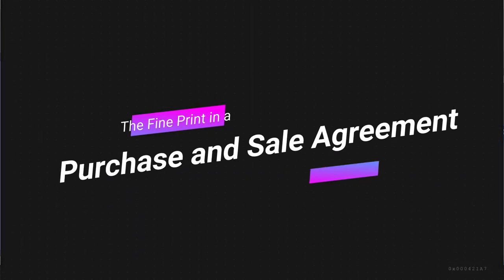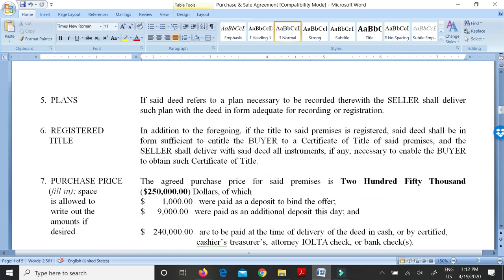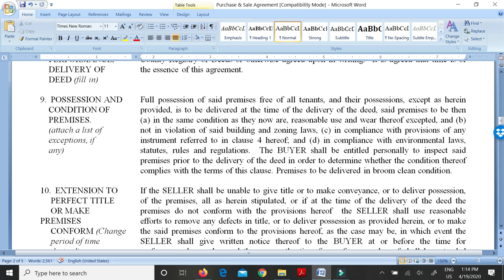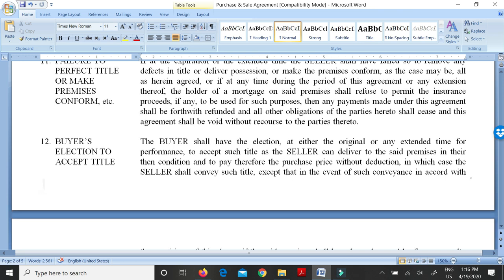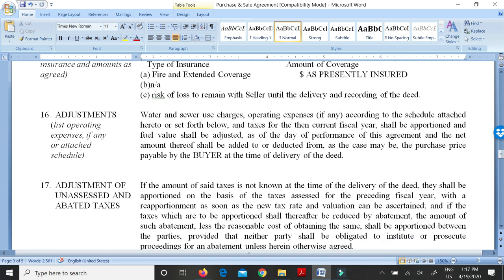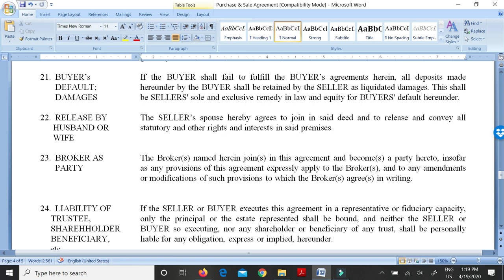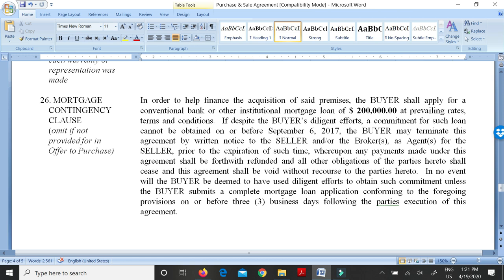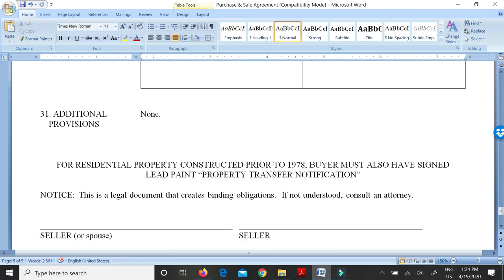❗🏡Purchase and Sale Agreement ❗🔑review – UNDERSTAND THE IMPORTANT CLAUSES BEFORE YOU SIGN❗📝❗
Have you wondered how a real estate deal is done? Today I am reviewing a sample Purchase and Sale Agreement. In this video you see the standard clauses that you can expect on a typical contract.
There are simplified versions that investors like, and there are longer versions that take into account more contingencies, or conditions on which the sale depends.
If you are buying your first home, rely on the professions to help, and they should be able to answer all your questions. If you are an investor, it is a great idea to be familiar with the type of contracts that are generally used in your area. You can still rely on your closing agent or attorney, but nothing beats having a deep understanding. Only those that dedicate time to fully understanding these contracts can call themselves professions in the field.
The goal of any agreement is a mutual understanding on the conditions by which the sale occurs. By understanding what is negotiable and what is not, you have a better understanding if the deal you are entering into is a good one or a bad one. By understanding the Purchase and Sale Agreement you can work with sellers to negotiate a good deal for you, under favorable conditions to a seller.

In the business world everything is negotiable. You just need leverage.